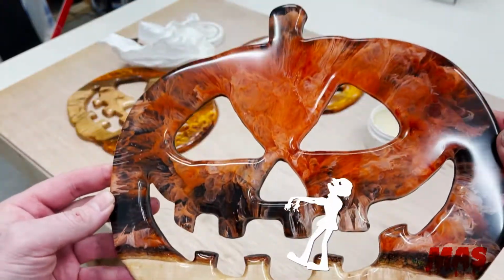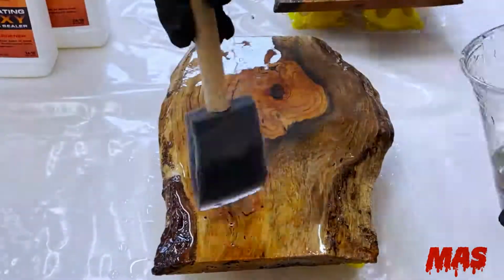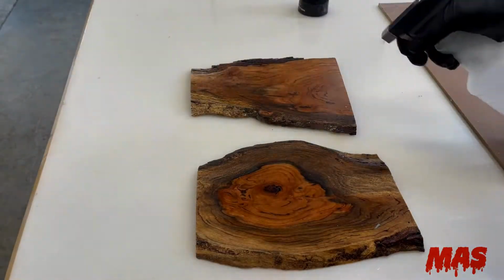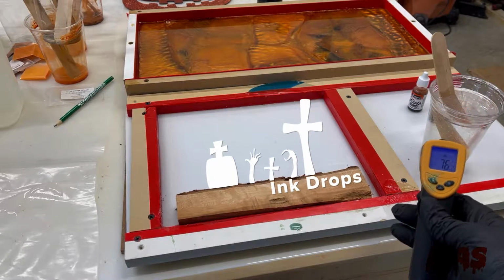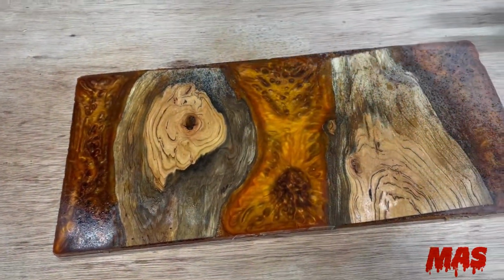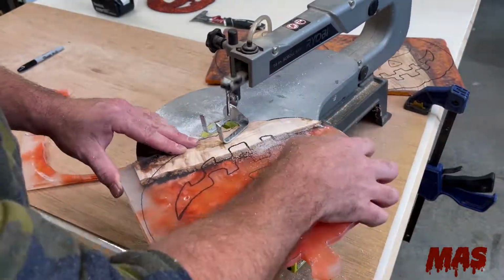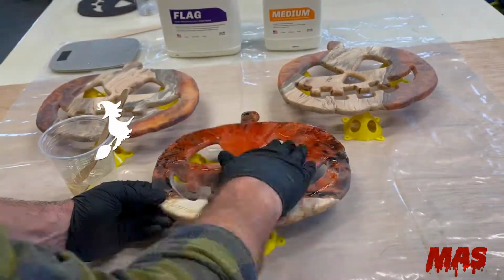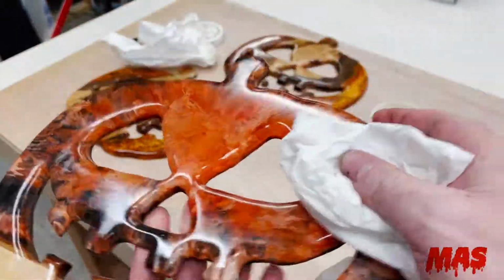How to Carve a Pumpkin from Epoxy Resin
Learn how to create some amazing Halloween Pumpkins or Jack-o-Lanterns with some scrap wood, a little bit of epoxy resin and a few power tools. This resin woodworking craft project has a ton of different applications... literally you could use the same techniques and create projects for every season! Once you've learned the basics from this video tutorial you'll be ready to tackle any customer request or project!

Materials Used:
MAS Epoxies Table Top Pro

Orange and Copper Mica Powder
Jacaurd Pinata Alcohol Ink - White & Orange

Tools Used:
Table Saw
Drill
Router
Scroll Saw
Random Orbit Sander
1/4" Round Over Bit
Caulk Gun
Caulk Trowel
3M Stucco Tape

Chapters
00:00 Spooky Epoxy Resin Pumpkins
00:26 Sealing the Wood
01:22 Timelapse of Penetrating Epoxy Soaking into Rotted Wood
01:52 Creating your Mold
03:00 Pouring the First Layer of Resin
04:00 Alcohol Ink Resin Pumpkin Pour
05:07 Flattening your Resin Slabs
06:12 Tracing Patterns and Drilling Insert Holes
06:31 Cutting Out the Resin Pumpkins
07:36 Round Over the Edges with Router
08:04 Epoxy Resin Flood Coat
08:37 Sand the Drips
08:55 Apply Wax for that Extra Sheen
09:20 Fun Story About Kelsey
10:29 Later Dudes

P.S.

Just because you're making a little pumpkin doesn't mean you have to stop there. These are the same techniques for creating a table surface! Once you pour epoxy and flatten the slab... it can be as big or as small as you'd like! Alcohol Ink Drop tables. Alcohol Ink Resin River Tables... its all doable with the basics outlined in this video!